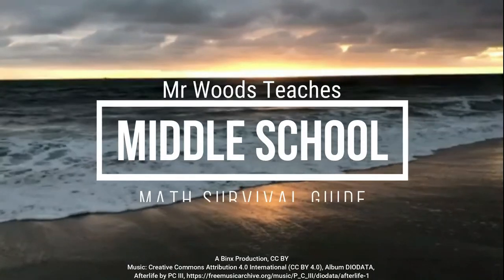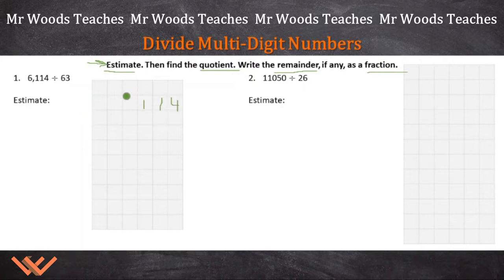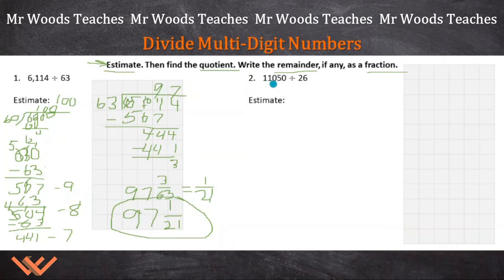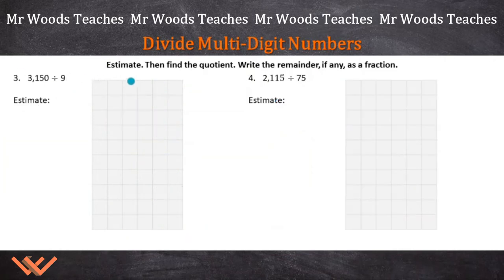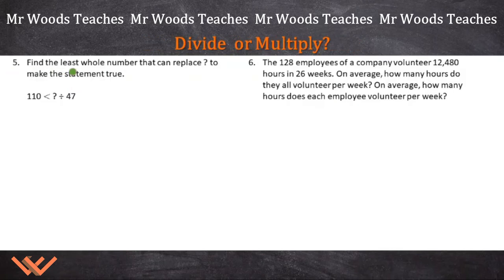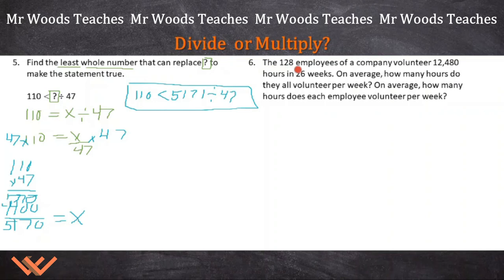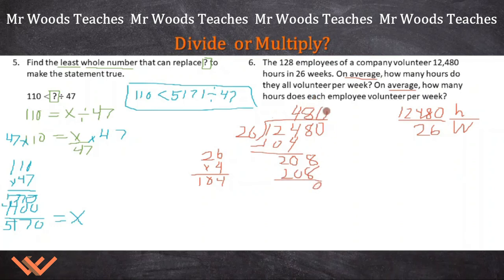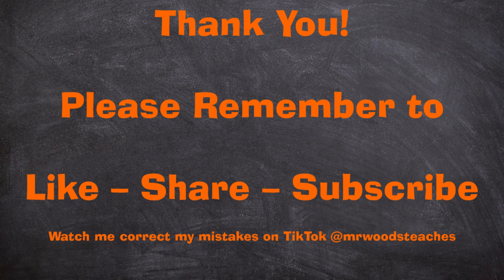Mr Woods Teaches | Middle School Math Survival Guide | Divide Multi-Digit Numbers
Videography/Photography

6th-grade math, math, maths, A Binx Production, 6th-grade mathematics pre-assessment, inequalities, rounding, order of operations, fractions, word problems,algebra, academic language